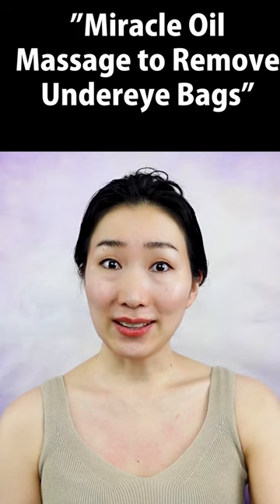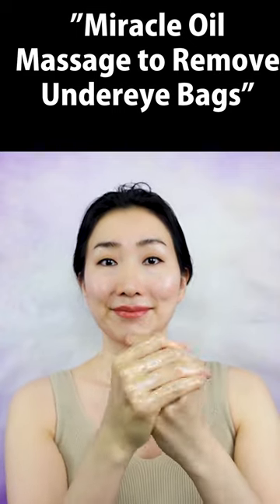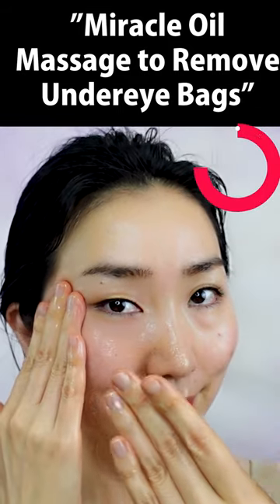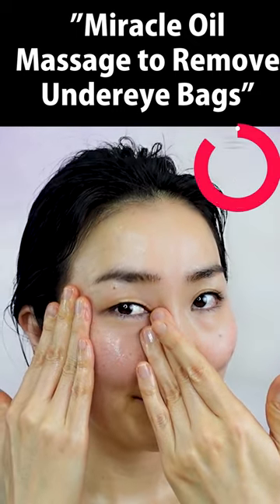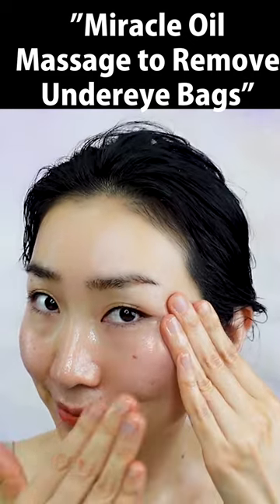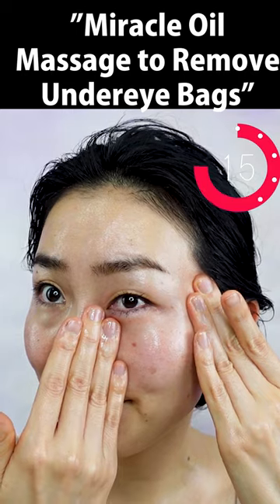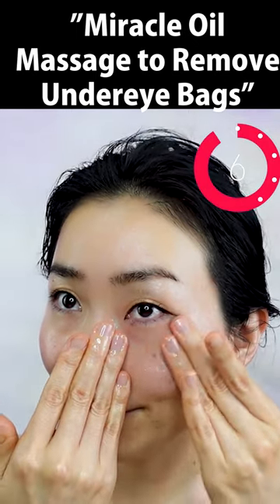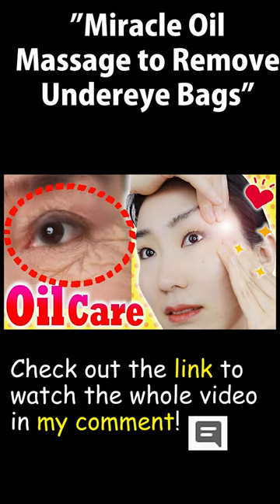Miracle Oil Massage to Remove Undereye Bags